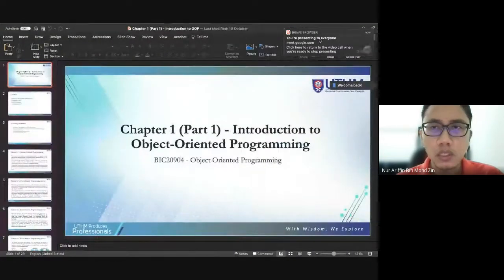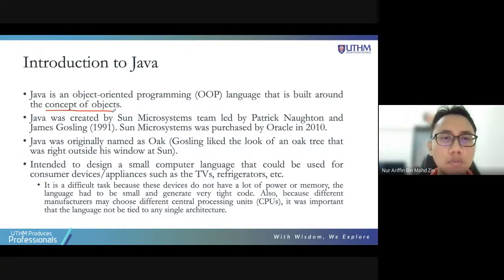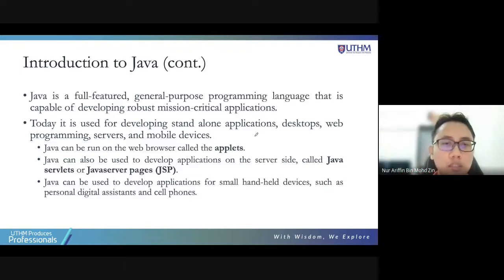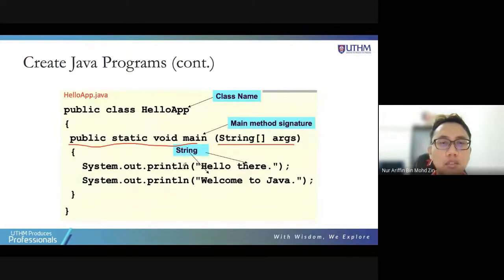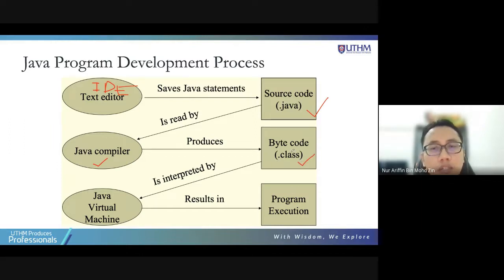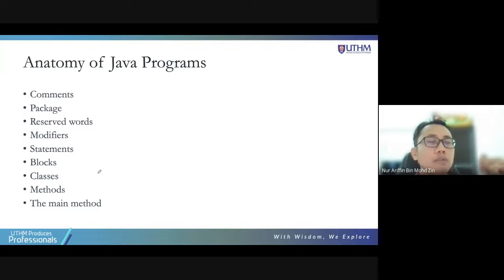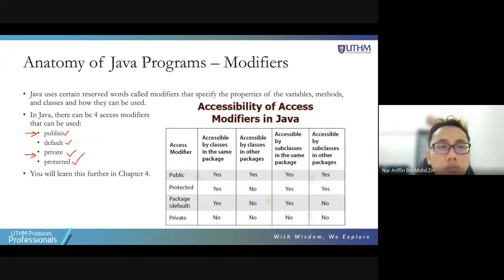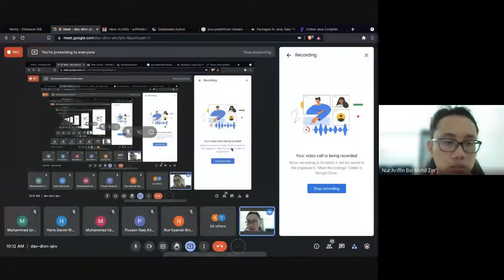Week 2 - Introduction to OOP (Part 2)